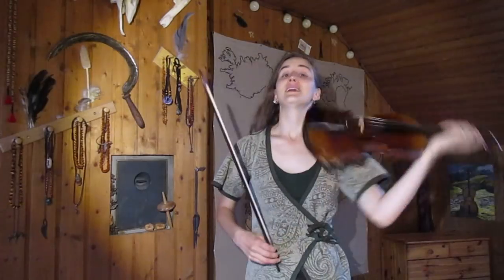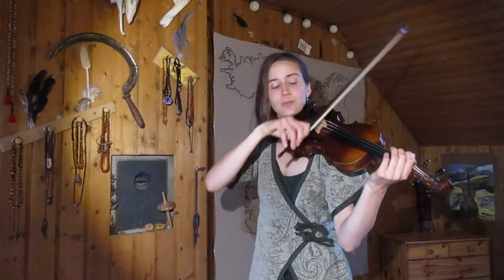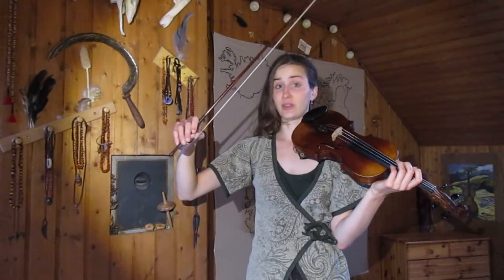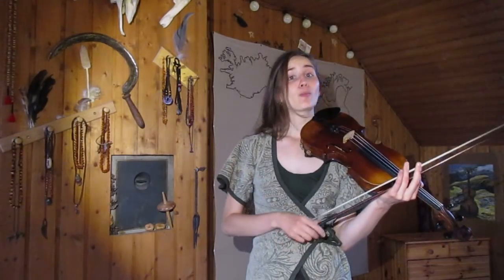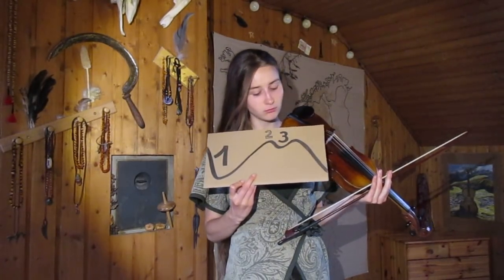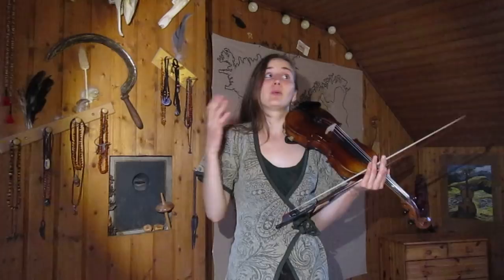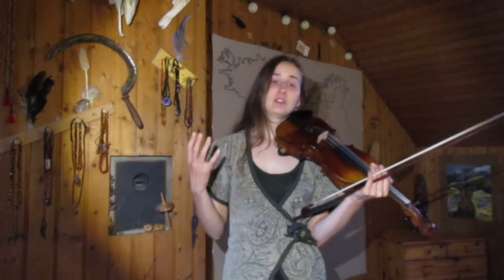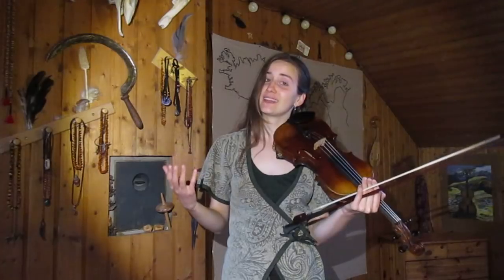Swedish folk vals - Scandi Folk Nerd #8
Emelie Waldken gives some tips on how to understand and play the swedish folk vals. Tips on the energy and swing to give in which places and what to be careful about. No poum-tchak-tchak folkies !

The swedish word for waltz is "vals", thus the way it is written here.
The other trad scene in Sweden (and Norway) is called gammaldans (mentionned in the video).

Sorry for the weird focus, still not having a great camera, and for the noise of rain on the roof ^^

Recorded may 2018 in Jura, Switzerland.